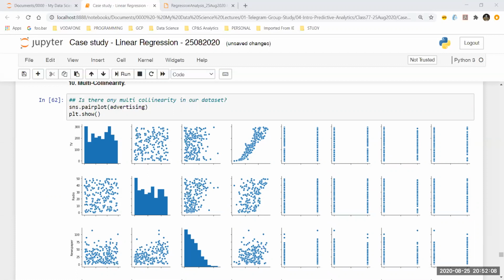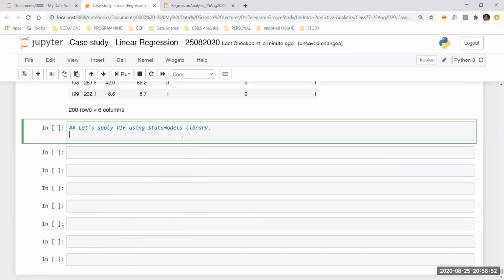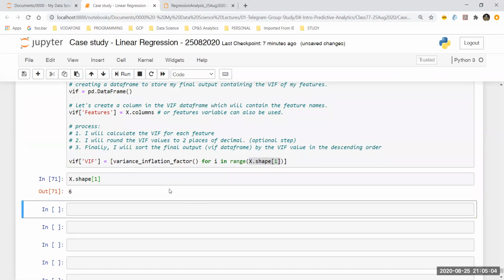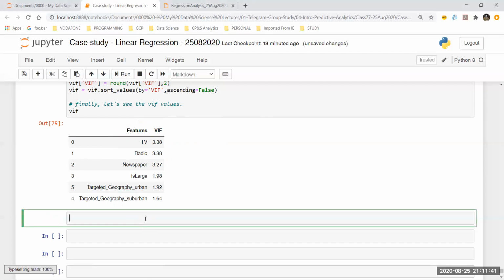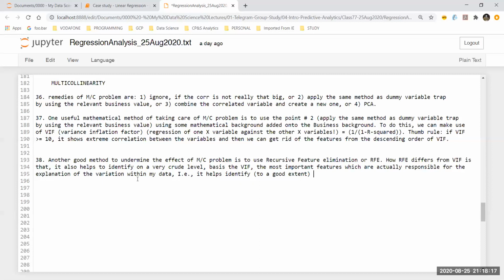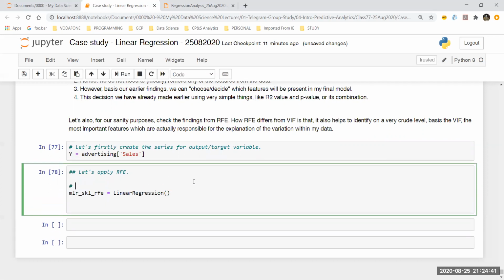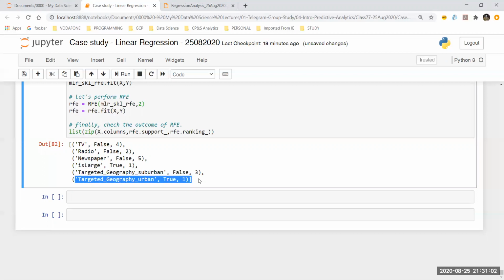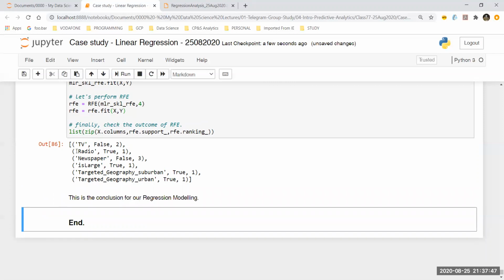Class 77 - Learning Data Science - Statistics & Probability - 25-08-2020